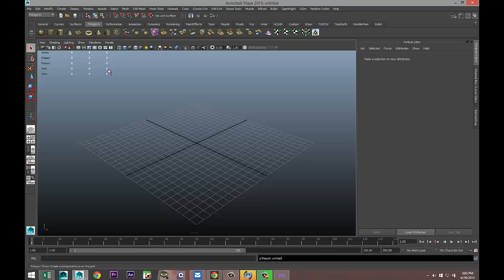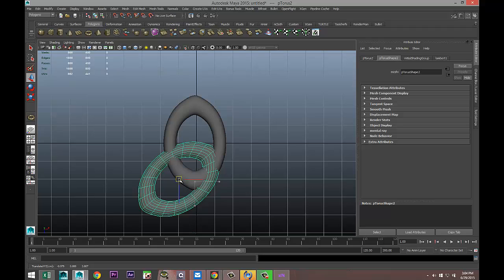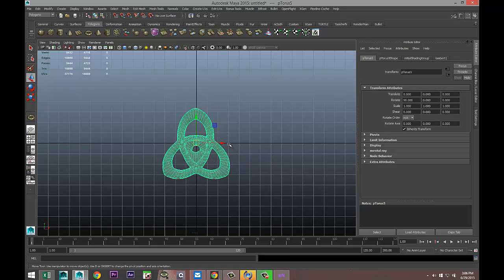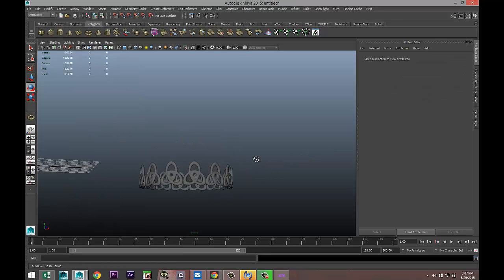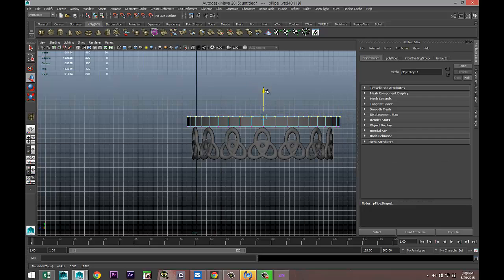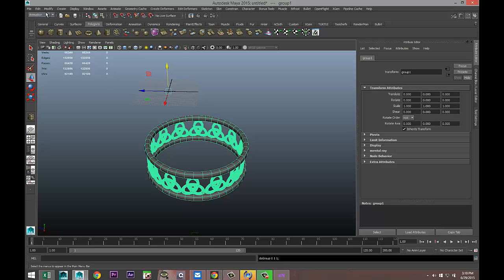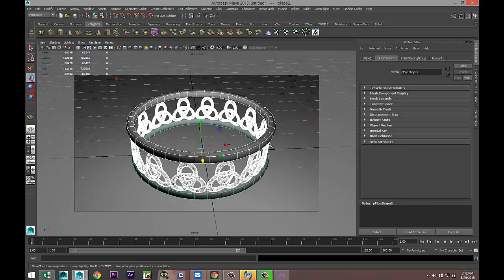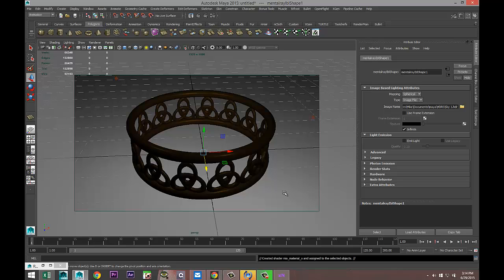Maya tutorial : How to model a Celtic ring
In this 3D Modeling tutorial I will show you how to model a Celtic golden ring